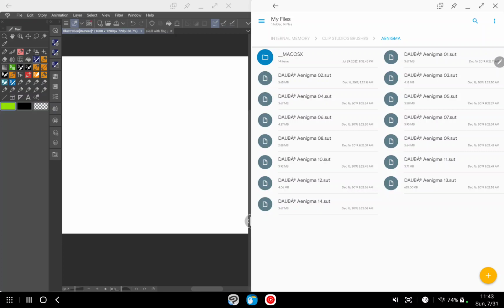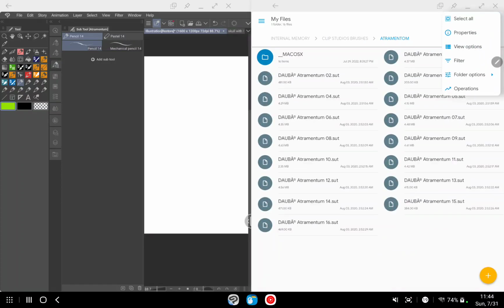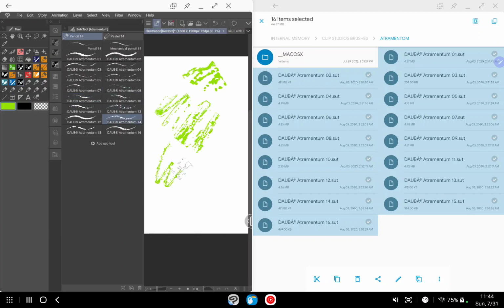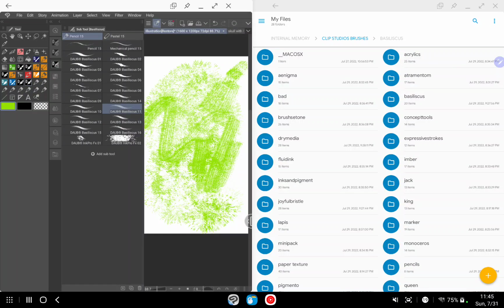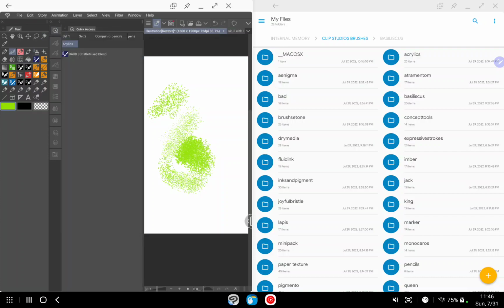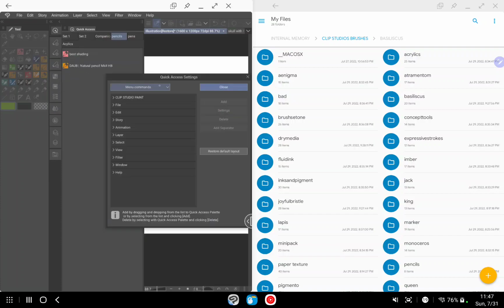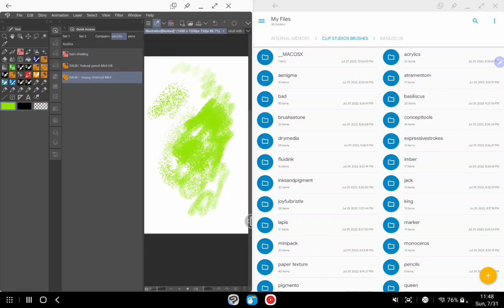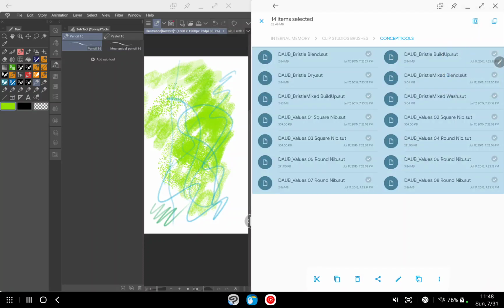Clip Studio something shown how to do that wont be found anywhere else on youtube..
Adding new downloaded brushes to your clip studio with some organization to it